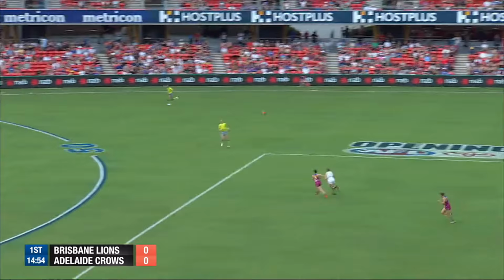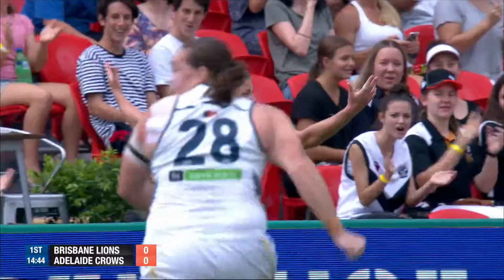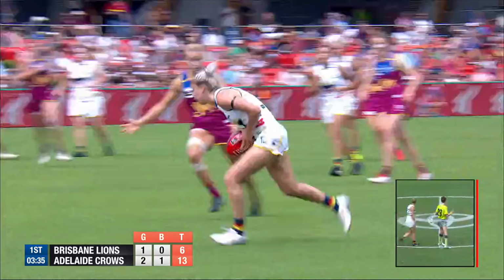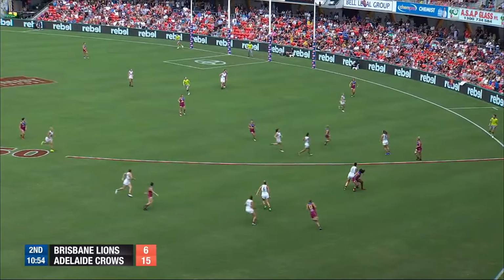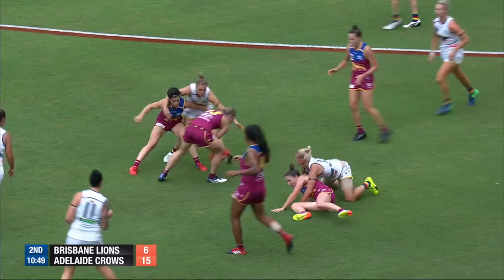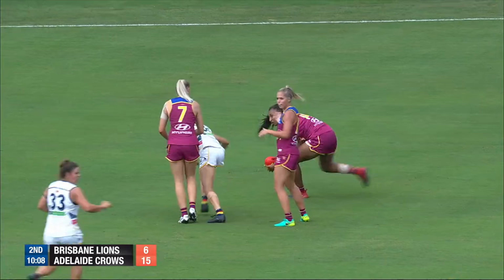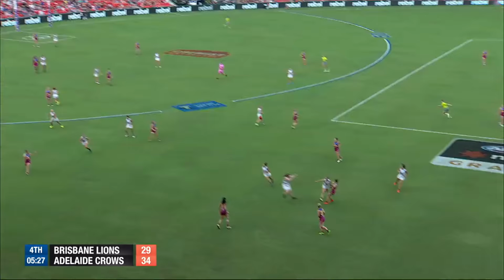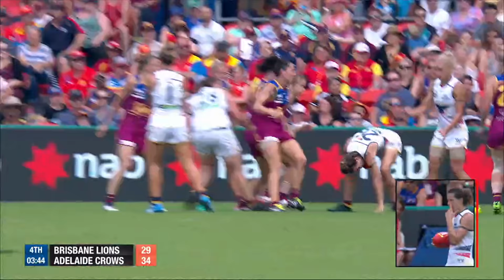AFLW GF: Match Highlights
See all the best highlights from the AFLW Grand Final

We are also on Snapchat! adelaide_fc

AFC Media: Your #1 source for exclusive AFC video content.